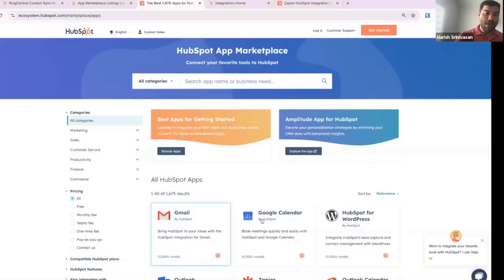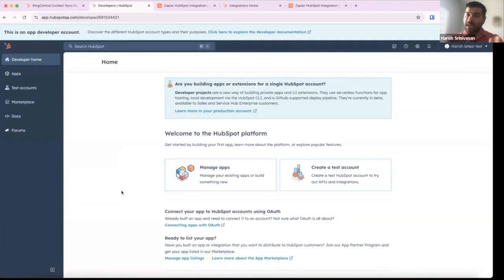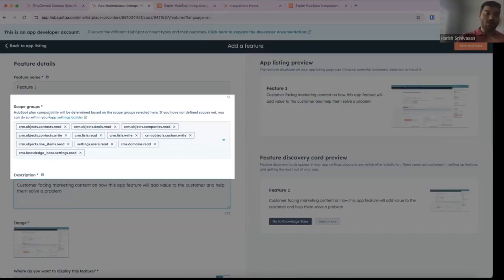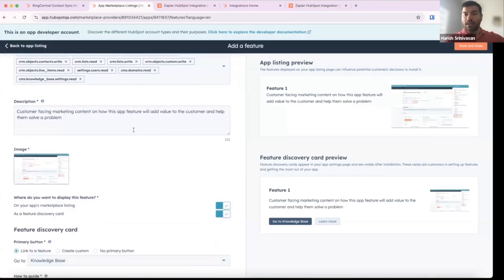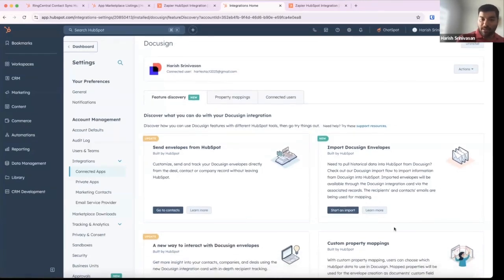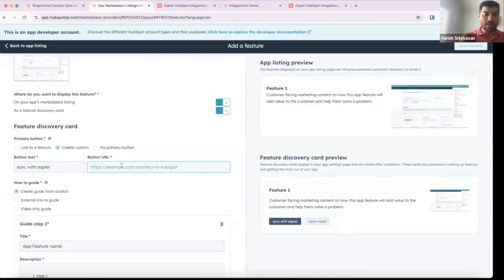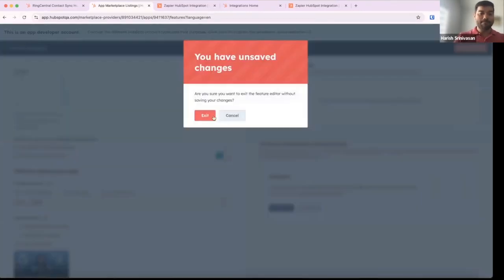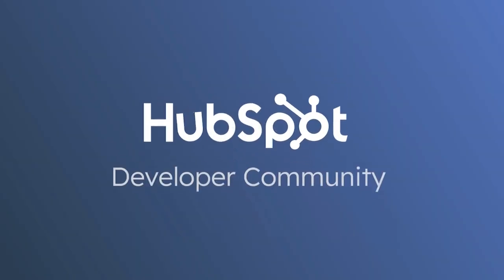Introducing App Features & Compatibility for HubSpot Marketplace Apps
Join Harish, a Product Manager on the HubSpot marketplace team, as he unveils an upcoming functionality called App Features along with a component of App Feature Compatibility. He explains the motivations behind these new features designed to streamline app implementation and enhance customer satisfaction. Harish walks through its utility, demonstrating how developers can add and edit features within the developer portal. He also covers how it can help customers understand app compatibility with their current plans and improve the overall user experience. Your feedback is welcomed to further refine these functionalities.

00:00 Introduction and Purpose
00:14 Understanding App Features and Compatibility
02:04 Navigating the Developer Portal
03:16 Creating and Managing App Features
05:52 Feature Discovery and User Guidance
11:24 Conclusion and Feedback